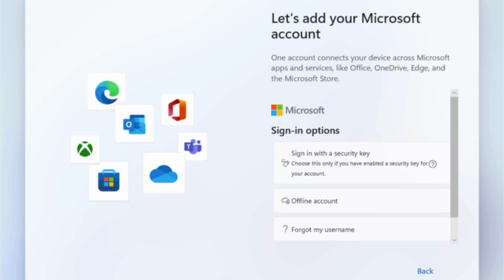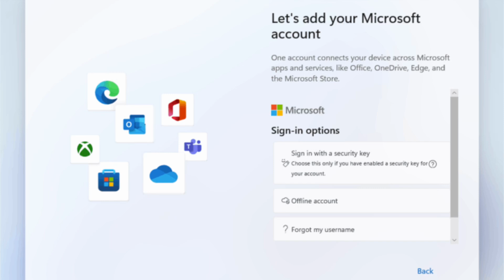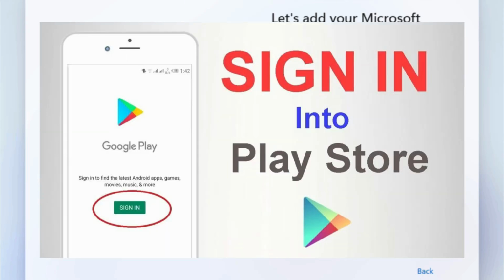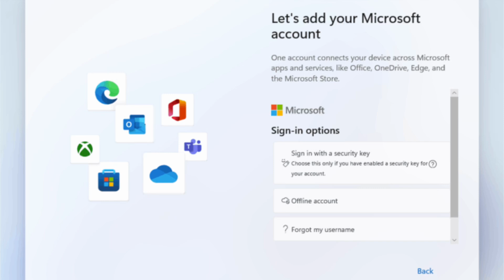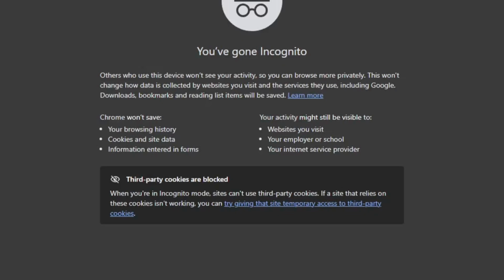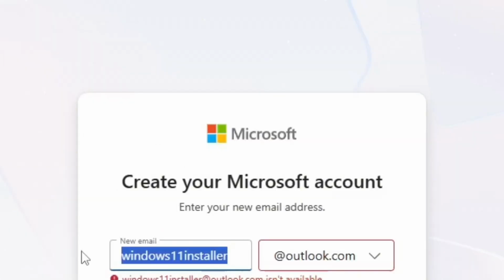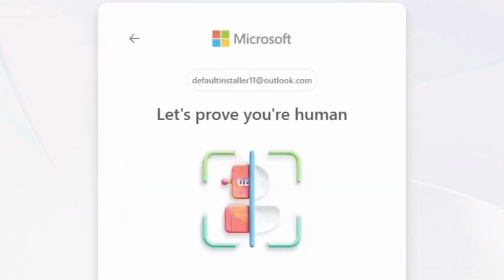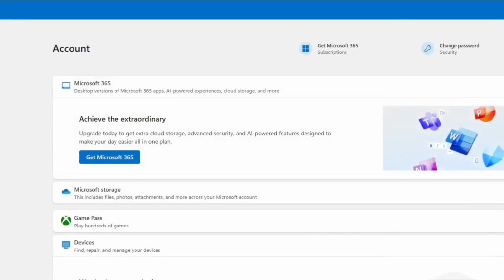Windows 11 Microsoft account no local account budget gaming PC flipping How To Make bypass install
Local accounts are becoming harder to use in Windows 11.

If you are a PC flipper, should you make a Microsoft account for your business?

We go through the steps to make an actual Microsoft account for building PCs.